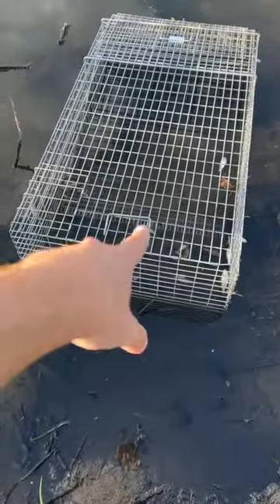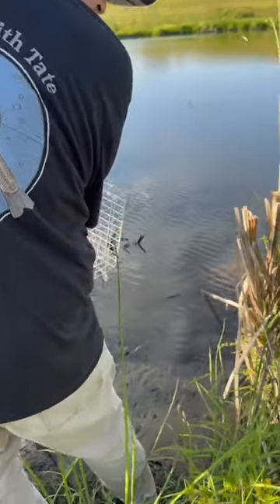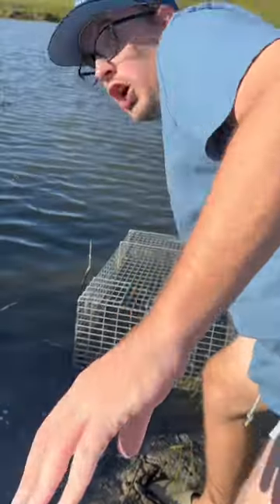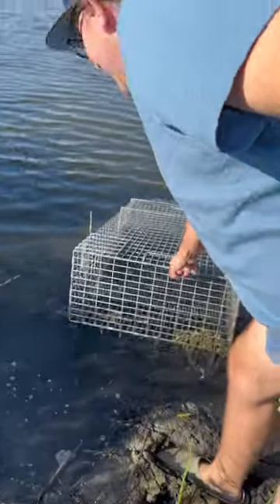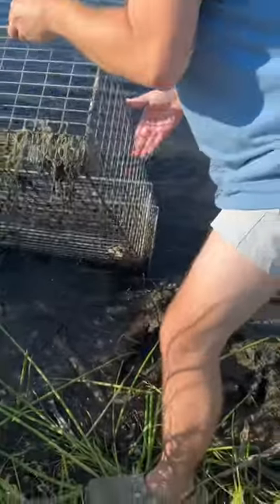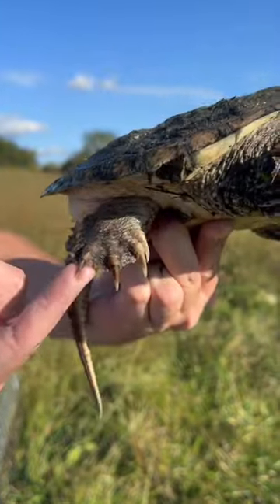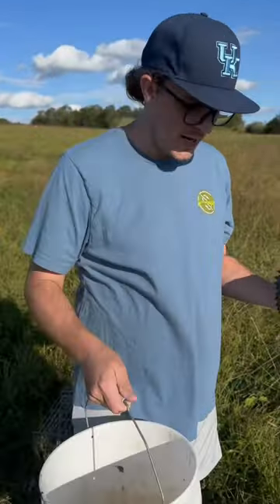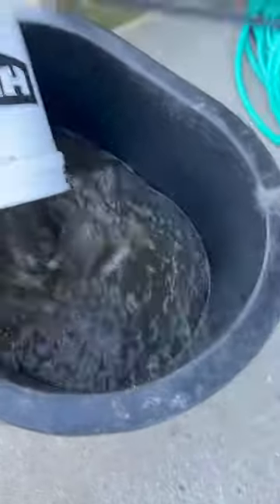Making Another Catch in the Giant Turtle Trap!